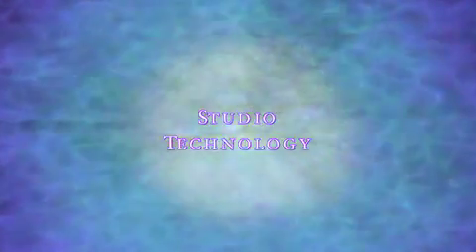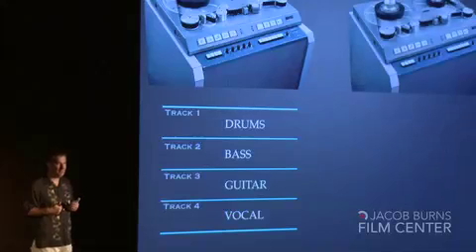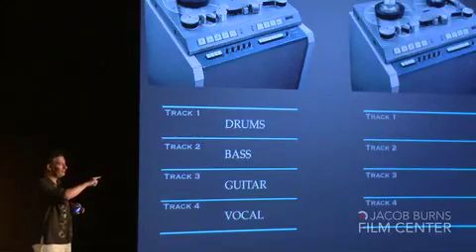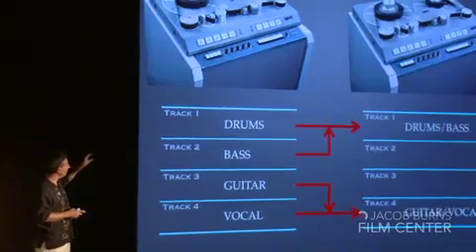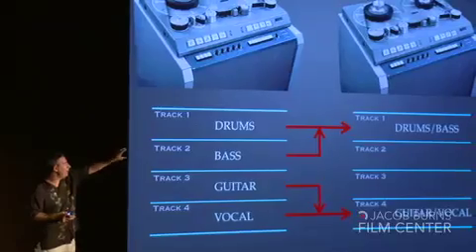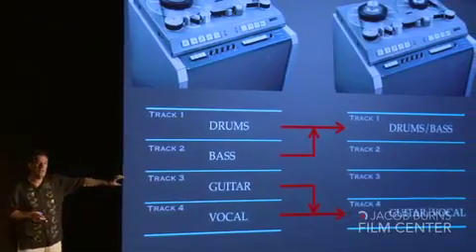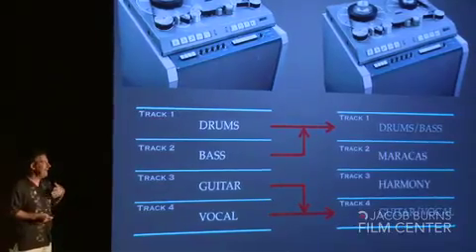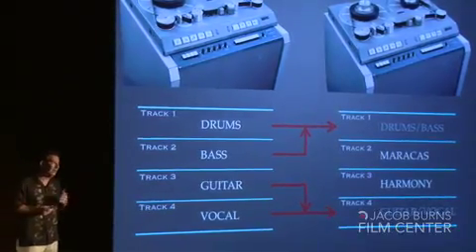Deconstructing The Beatles